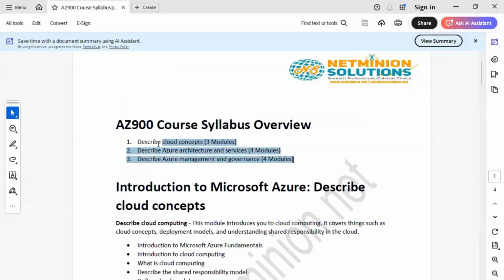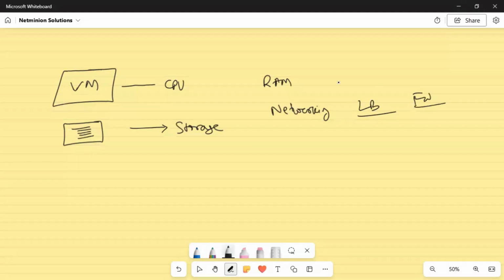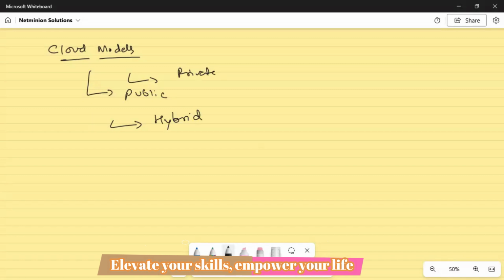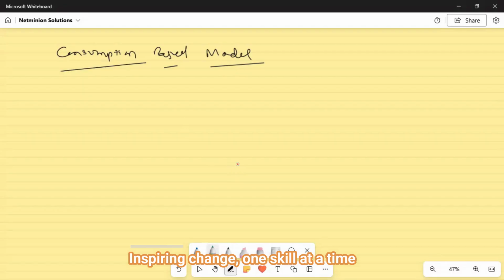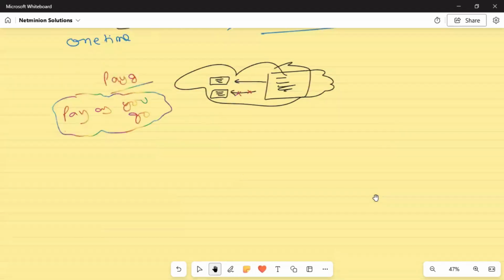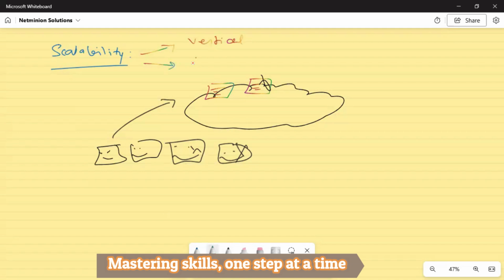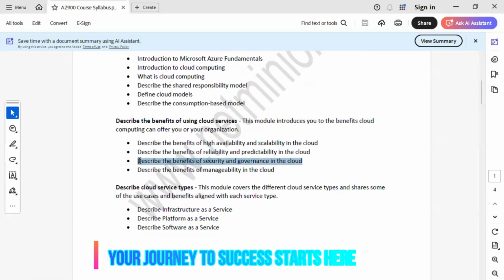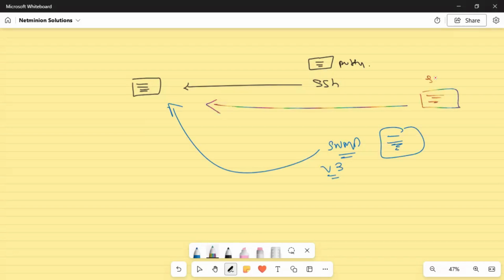Cloud Computing Explained :Introduction to Cloud Infrastructure & Core Concepts (For Beginners)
Welcome to this essential guide from Netminion Solutions! This video, part of our network training and project completion series, provides a comprehensive introduction to cloud infrastructure and breaks down the core cloud computing concepts that every IT professional and beginner must know.

We'll start by answering the fundamental question: What is the cloud? You'll learn about the three primary service models: Infrastructure as a Service (IaaS), Platform as a Service (PaaS), and Software as a Service (SaaS), complete with real-world examples to clarify their differences. We'll also dive into the four main deployment models: Public Cloud, Private Cloud, Hybrid Cloud, and Community Cloud, and discuss the benefits and trade-offs of each.

Understanding these foundational concepts is crucial for anyone looking to pass cloud certifications or kickstart a career in cloud architecture. Whether you're learning about AWS, Azure, or GCP, the principles we cover apply across all major providers. Tune in to demystify terms like scalability, elasticity, pay-as-you-go, and multi-tenancy.

Ready to take your network skills to the next level?

Thanks Upfront,
NetMinion Team.